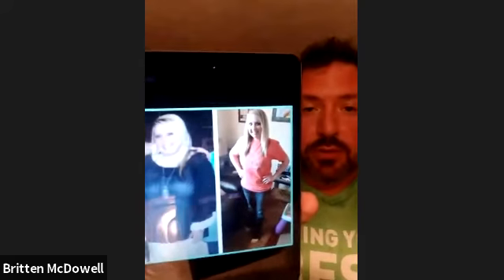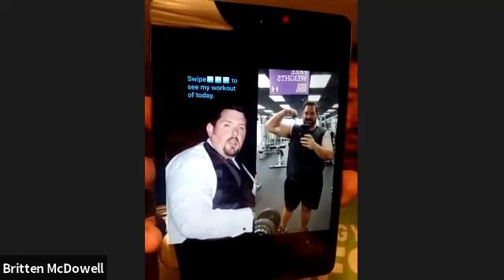3 Step Moringa Weightloss System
Quick overview of how moringa and our system will help you reach your health and wellness goals!!!